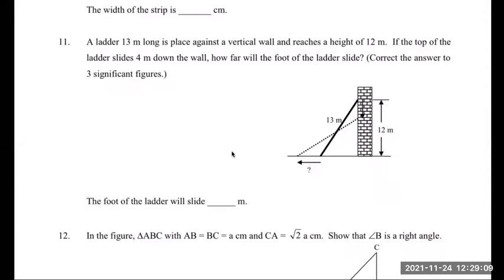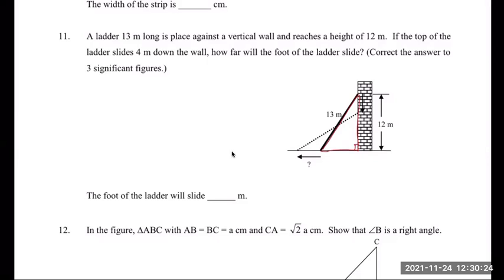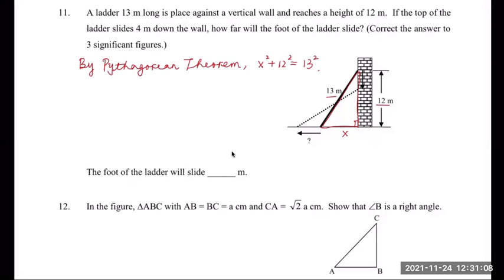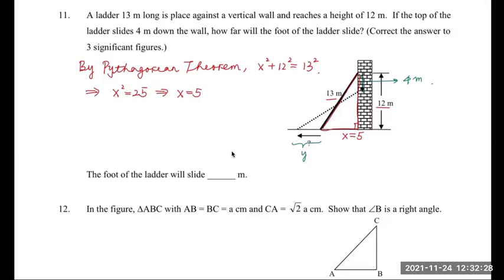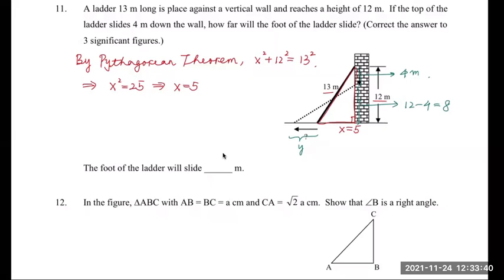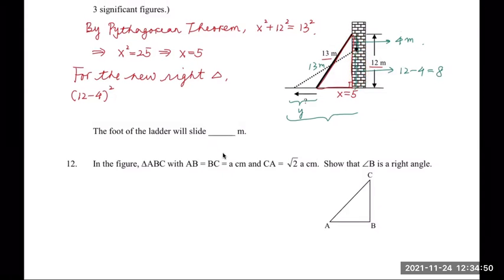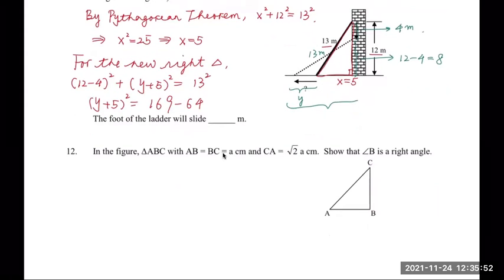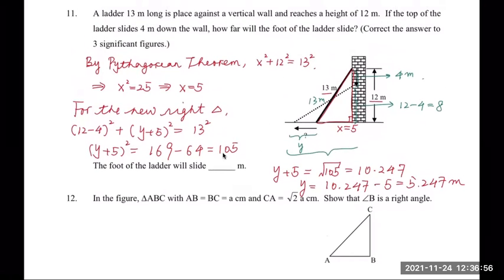M8 review Q11